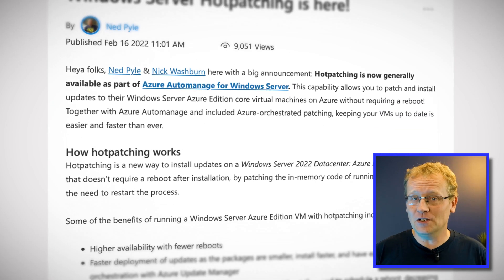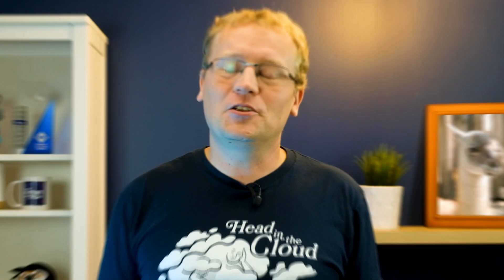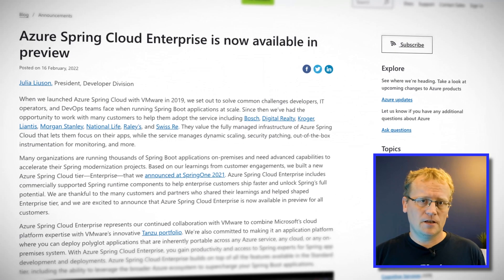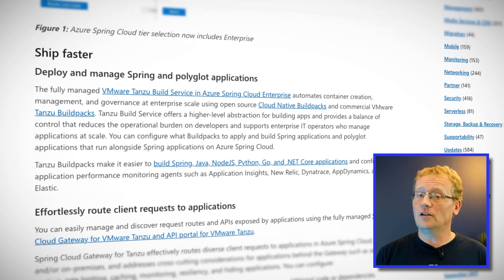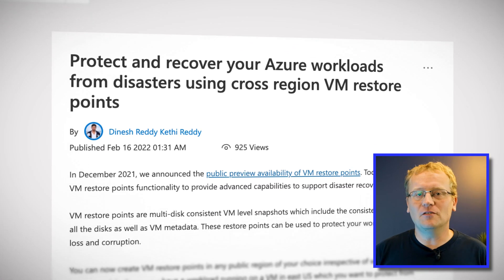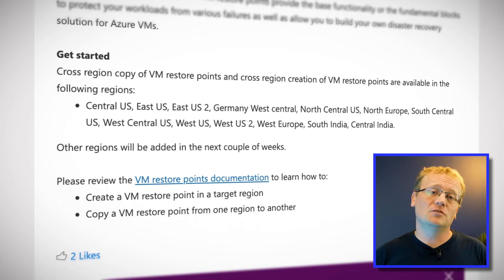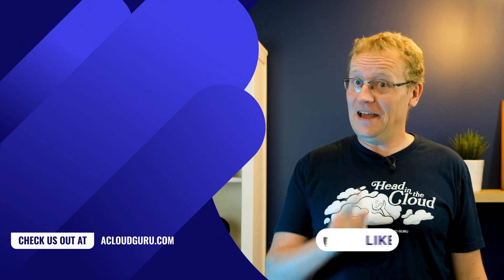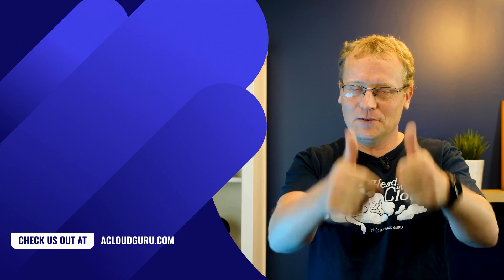Windows Server Hotpatching & Azure Spring Cloud | Azure This Week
Lars Klint covers all the Azure updates for you this week! Windows Server 2022 hotpatching is here to help remove pesky reboots. Azure Spring Cloud Enterprise preview is now available, and you can now create cross region VM restore points! Try our current free course

0:00 Introduction
0:26 Windows Server hotpatching
2:10 Tip of the Week
2:26 Azure Spring Cloud Enterprise
3:57 Cross region VM restore points